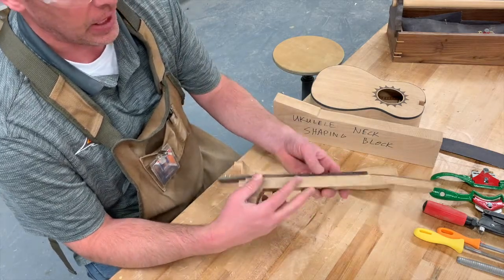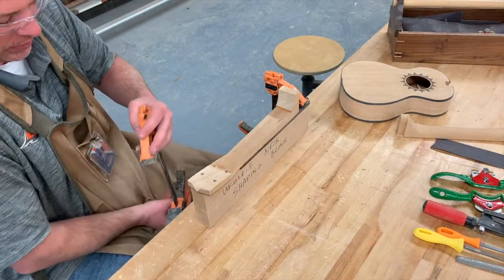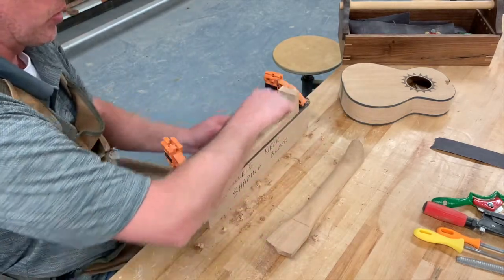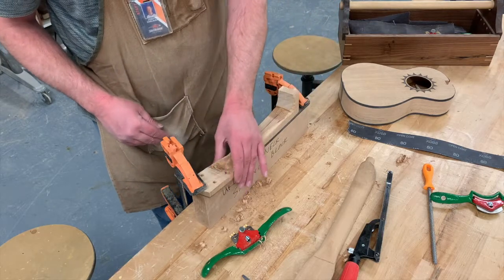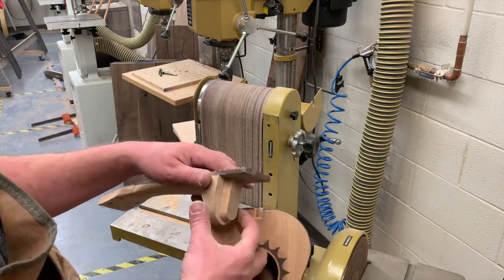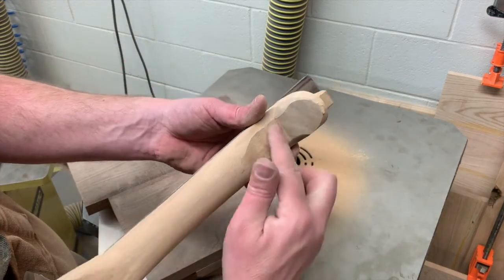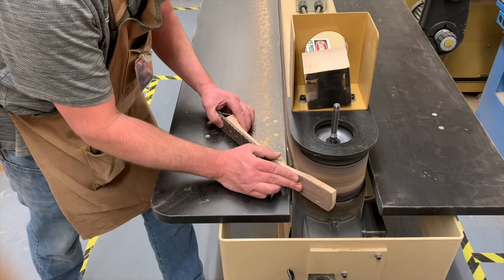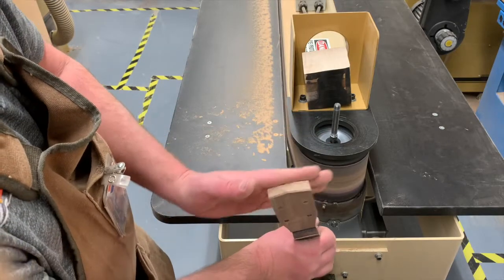How to Build a Ukulele - Shaping the Neck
Shaping the Neck of a Ukulele.